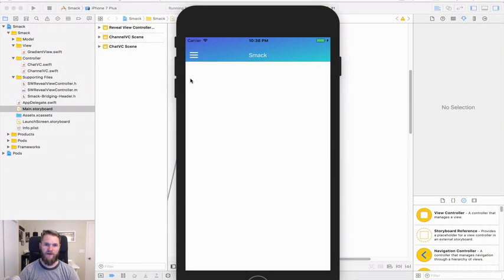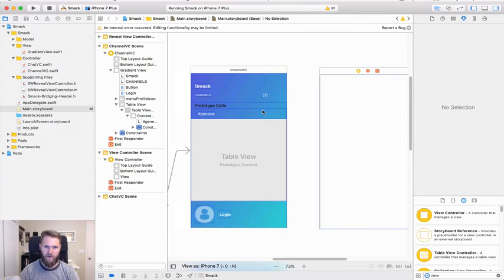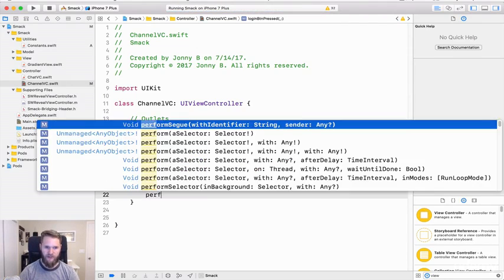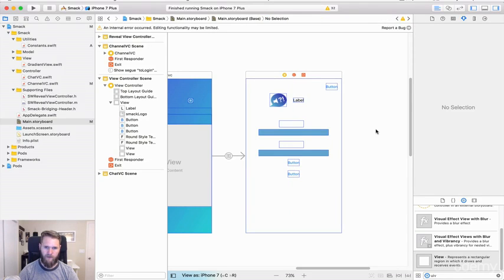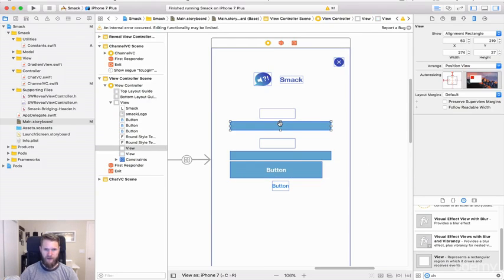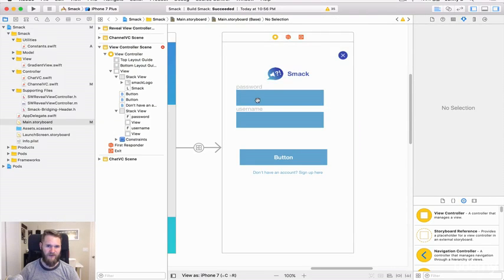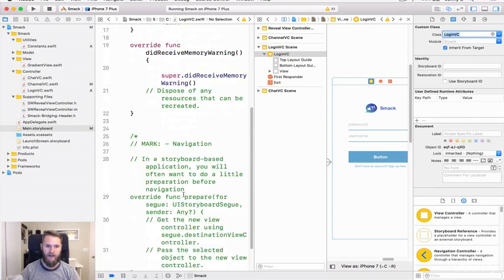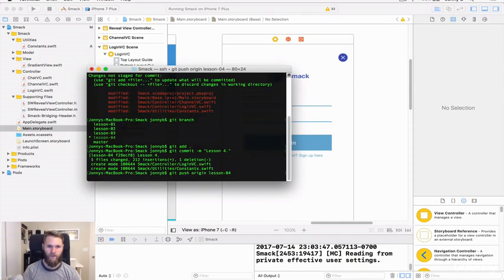iOS 11 & Swift 4 From Beginner to Paid Professional™ Udemy 4